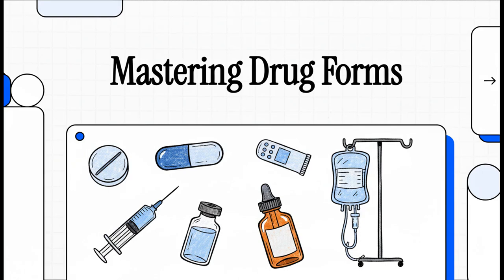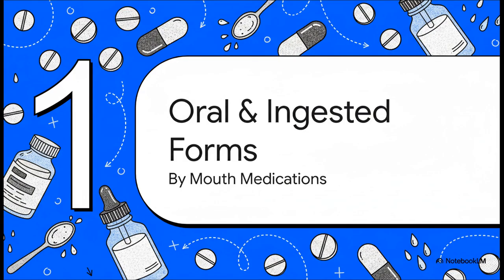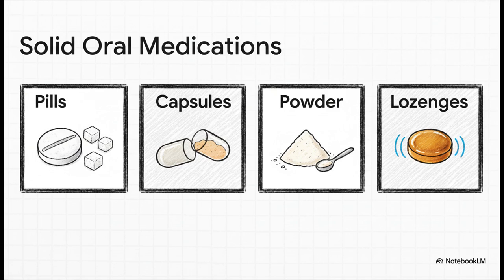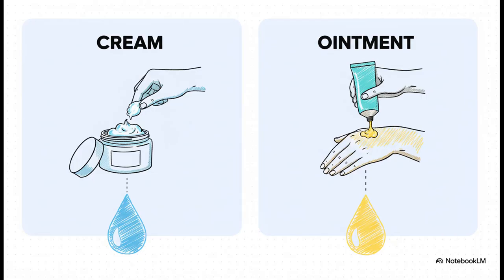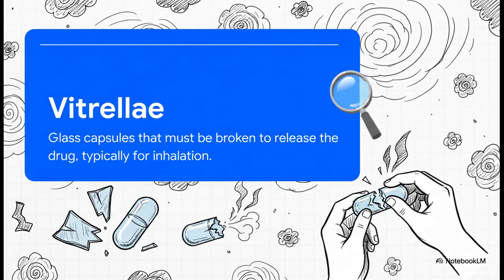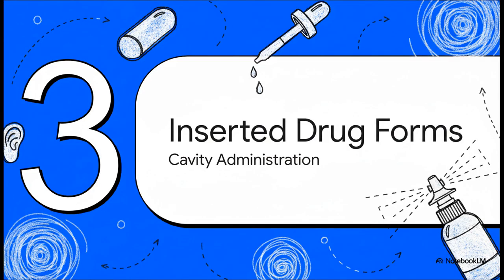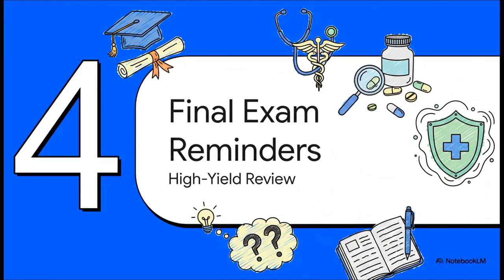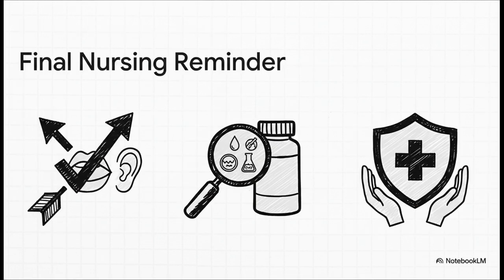Forms of Drugs Explained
In this video, we explain the different forms of drugs commonly used in nursing and medical practice. Understanding drug forms is essential for safe medication administration, correct routes of delivery, and effective patient education.

This lesson covers both common and specialized pharmaceutical preparations